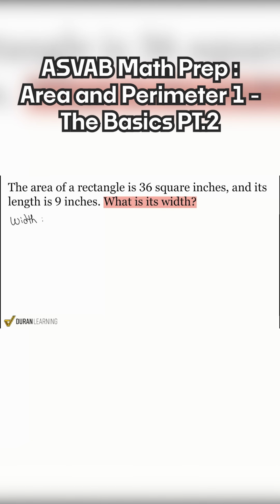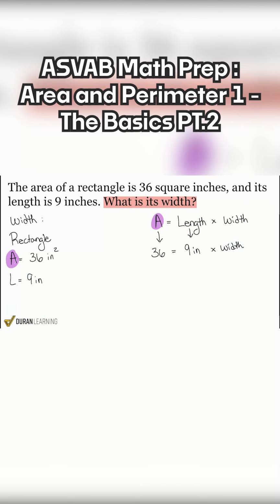ASVAB Arithmetic Reasoning: How to Find Rectangle Width in Word Problems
Learn how to solve rectangle width problems step-by-step! In this ASVAB Arithmetic Reasoning tutorial, we break down finding width using area, length, and simple algebra. Master geometry problem-solving techniques that will boost your ASVAB math score!